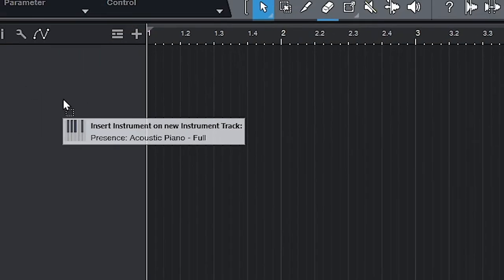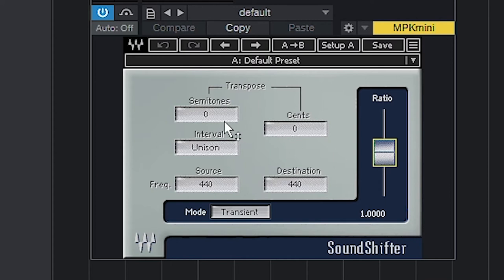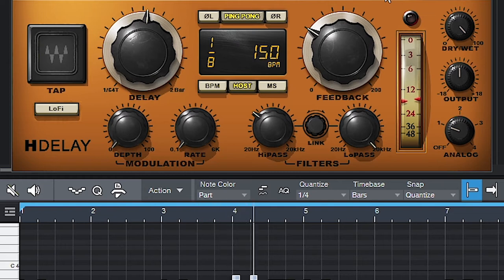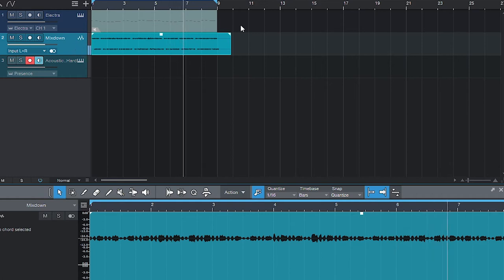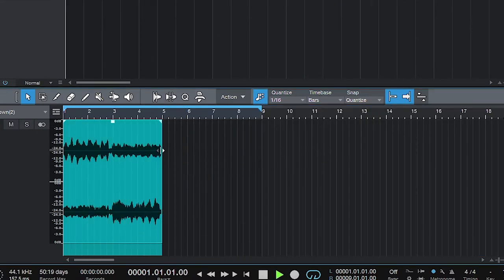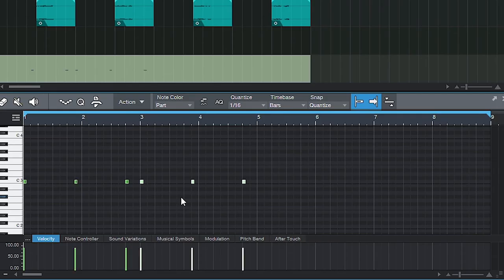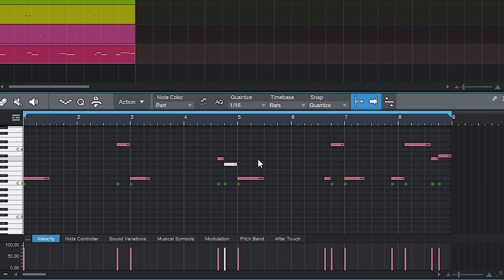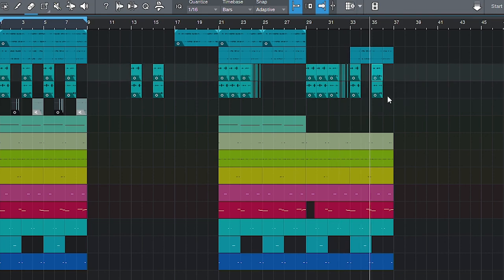How to Make HORROR TRAP from SCRATCH | Behind The Keyboard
How to make Horror Trap from Scratch in Studio One

00:00 Example
00:13 Melody
01:57 Chord Progression
03:11 Drums
03:50 Bassline
06:09 Arrangement SPEED UP
06:25 Final Result

Welcome to the Track Architects Channel where we show creatives how to bring their ideas to life with Studio One.

on our brand new communities
(under construction)